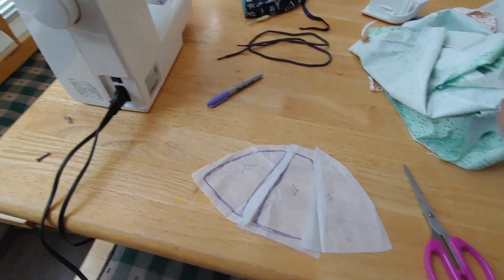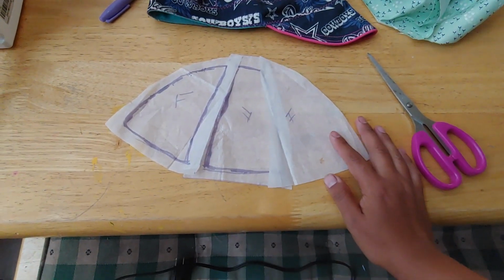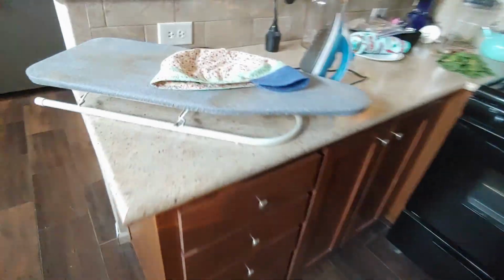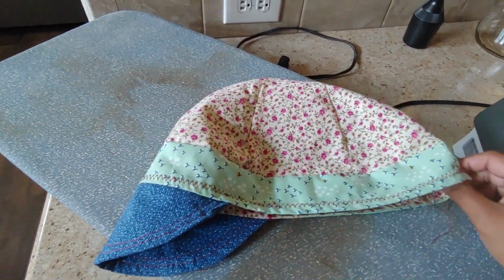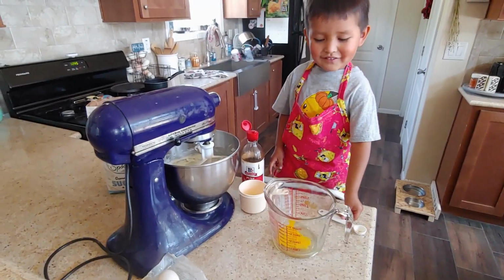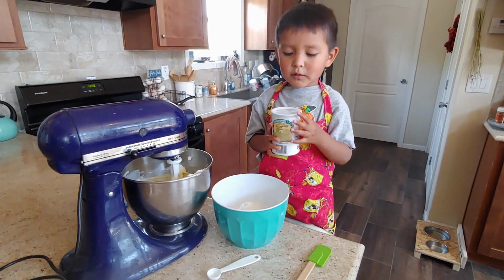Make cookies with Uriah! | vlog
Hello! Today we spent some time in the kitchen making cookies! Garden tour will be uploaded tomorrow!

Mom + Uriah Sugar Cookies
1c soft butter
1c sugar
1 egg
1 tsp vanilla extract
2 tsp baking powder
2 3/4 c flour

1. Cream butter to fluffy consistency, add sugar mix until combined
2. Add egg and vanilla.
3. Mix dry ingredients, add slowly to butter mixture until combined evenly.
Roll out to 1\4" thickness and cut out desired shape. Arrange on ungreased cookie pan.
4. Bake at 400 degree for 7-10 min or in till lightly brown around edges.